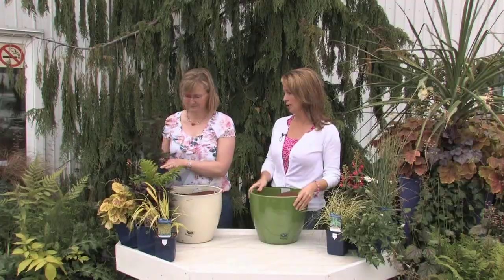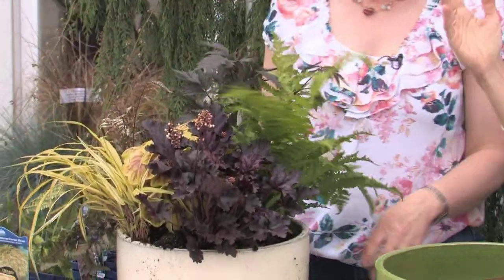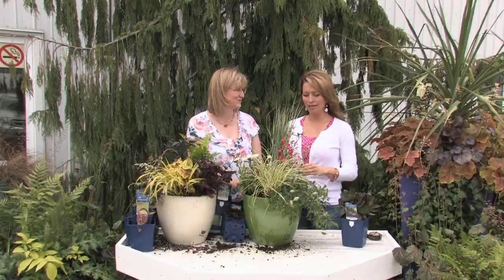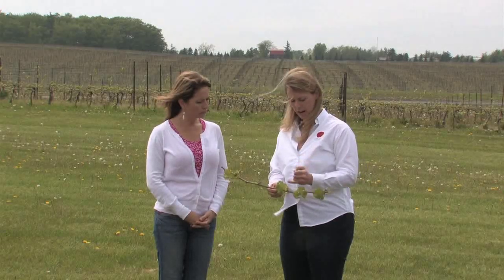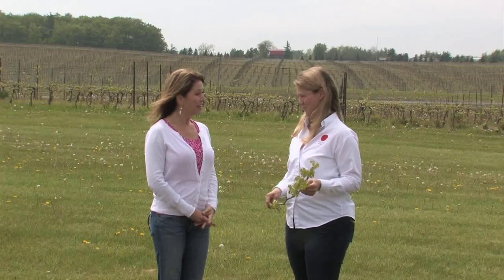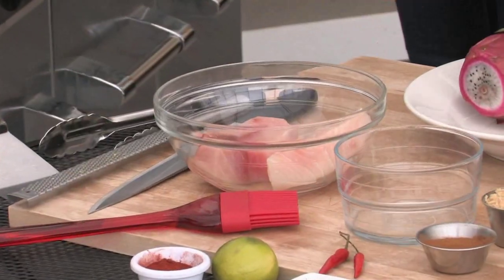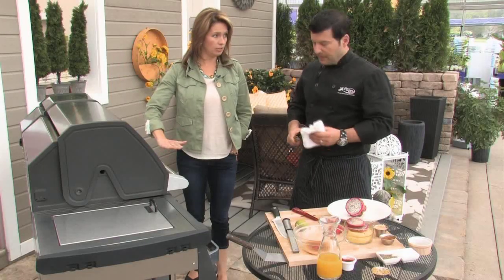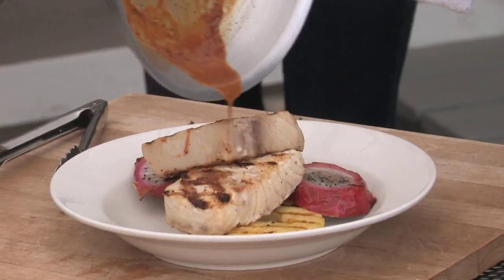TERRA @ Home Season 5 Show 17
Travel with us to Niagara as Colleen shows us some great tips for making a perennial planter at Valleybrook Gardens. Then we head over to Sue Ann Staff vineyard and visit with Sue Ann to talk about the effects of the winter, the grapes and the fabulous wines that come forward from Niagara. Back at the grill Chef Mark prepares an amazing grilled swordfish.